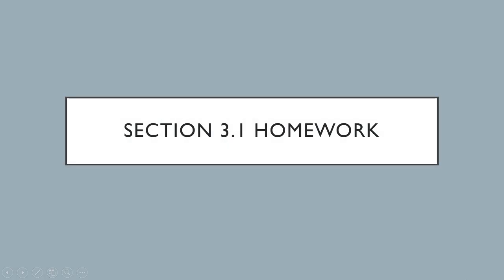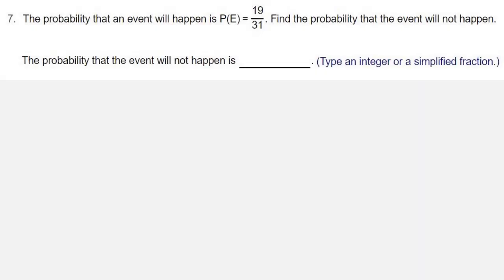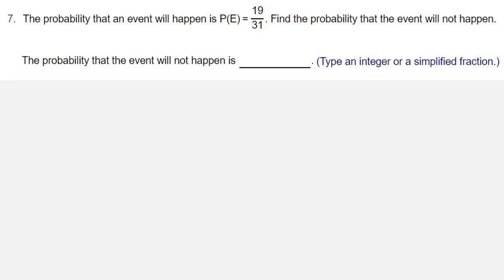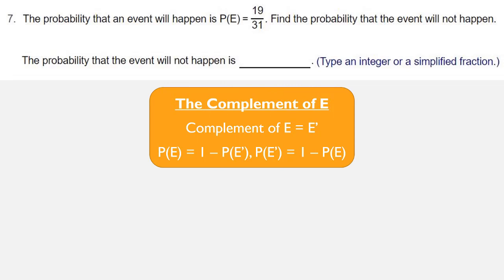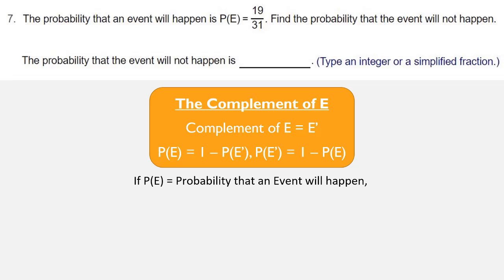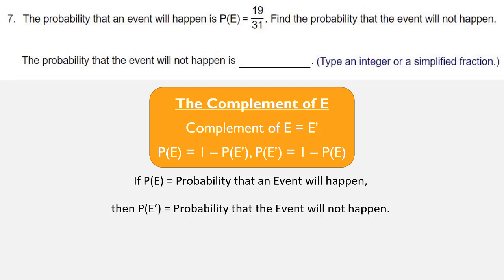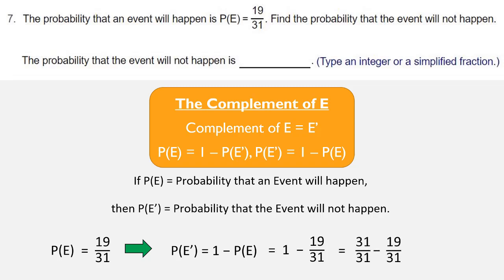HW - 3.1 - 07